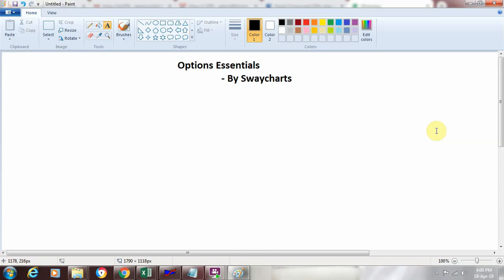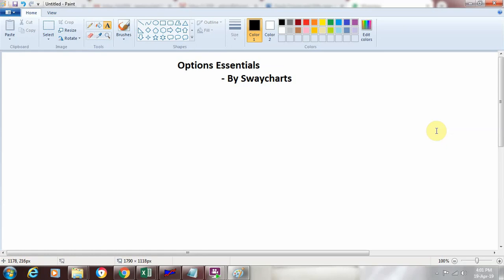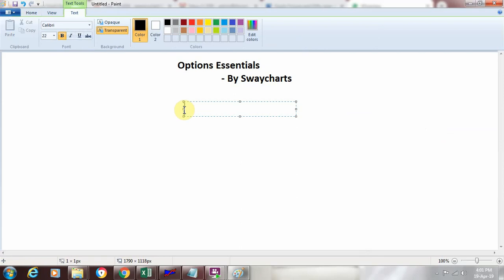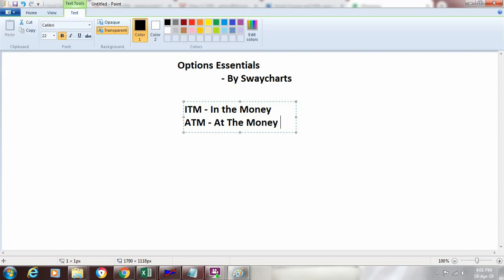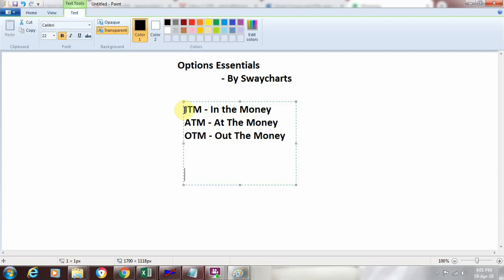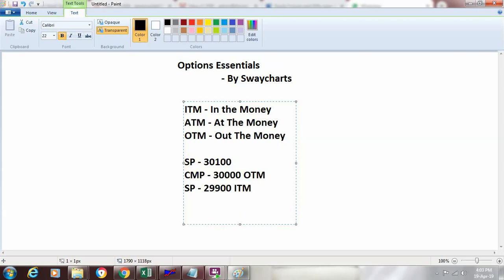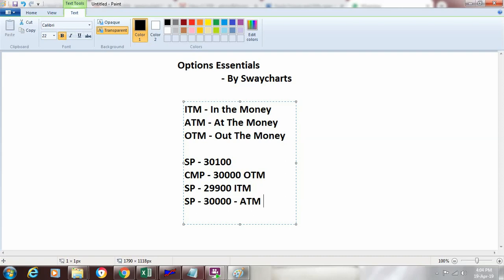Options Essentials ITM ATM OTM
Understand what is ITM, ATM and OTM with respect to Options